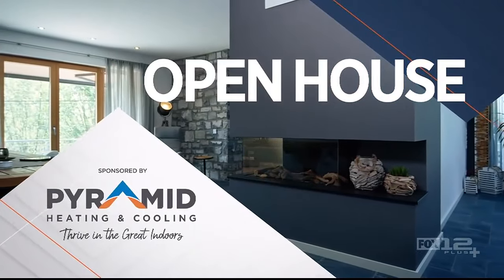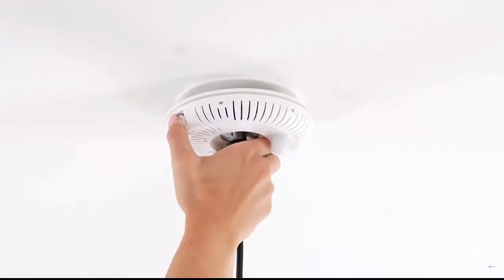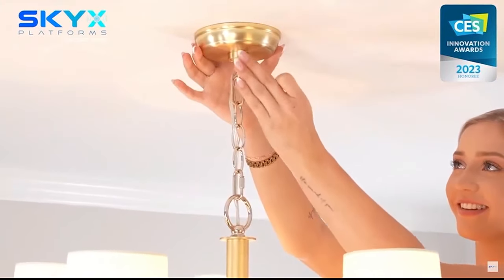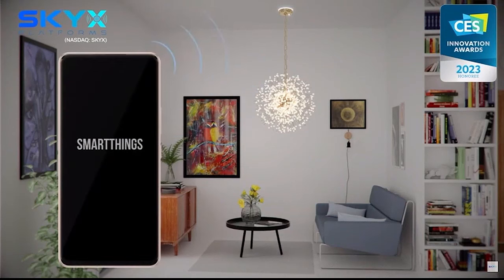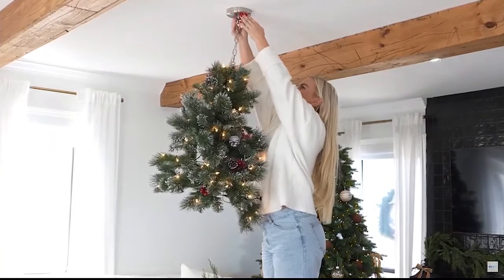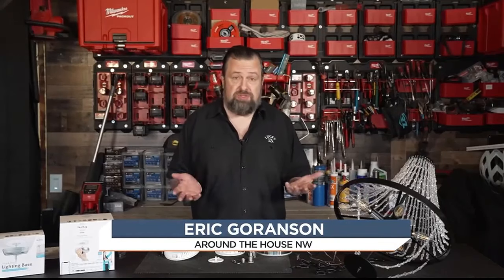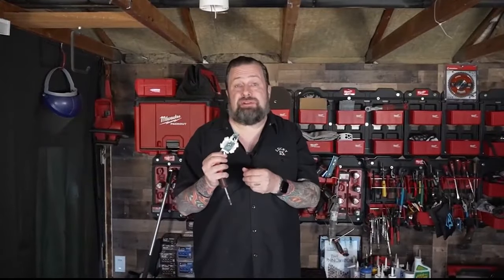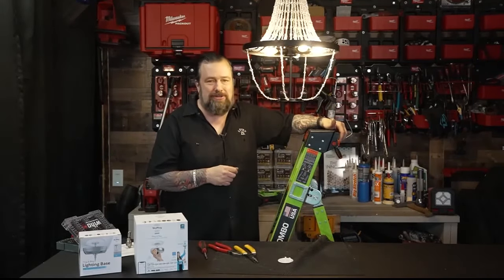Open House: SkyX Platforms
Eric talks with Ashley Barron from SkyX about their SkyPlug, and shows how to install it.